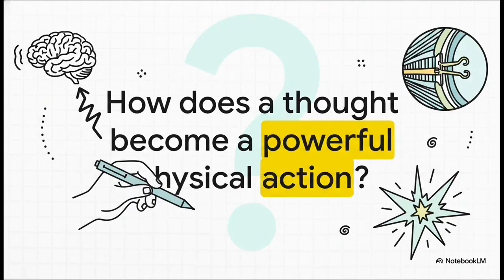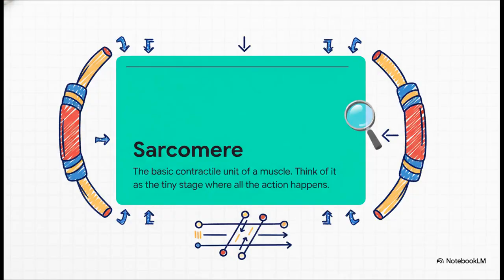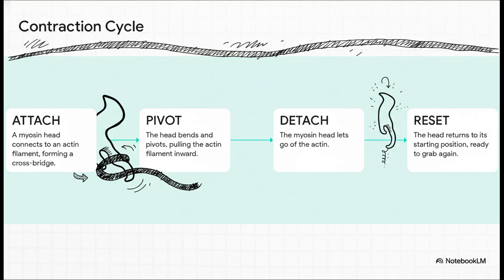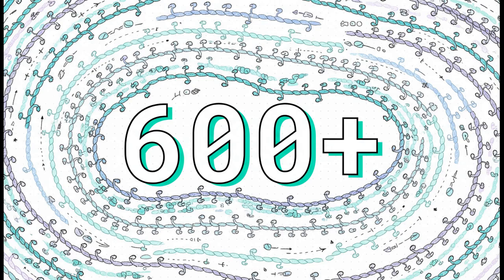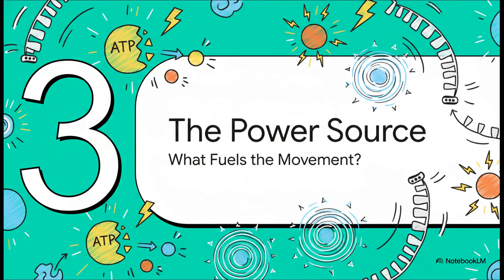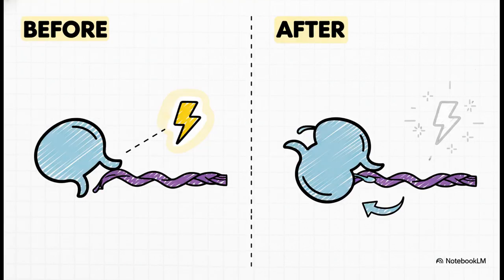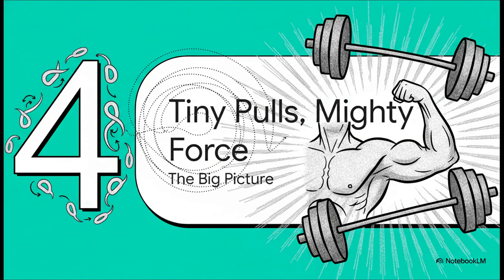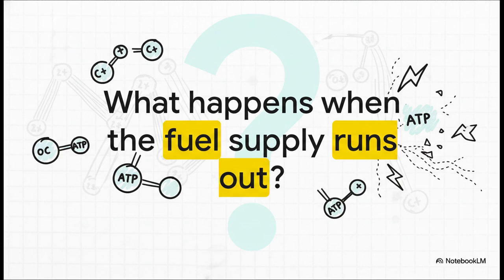Sliding Filament Theory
Learn the basics of Sliding Filament Theory